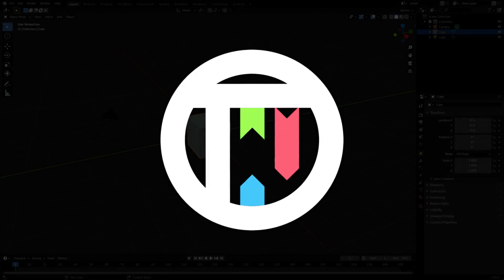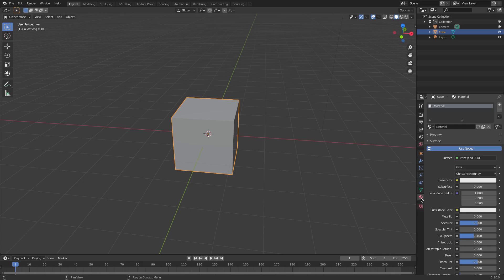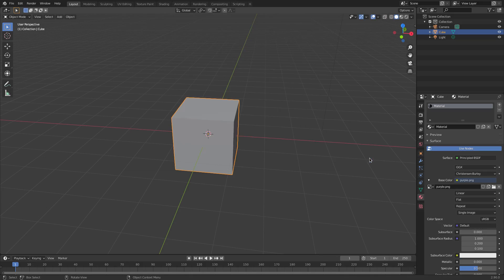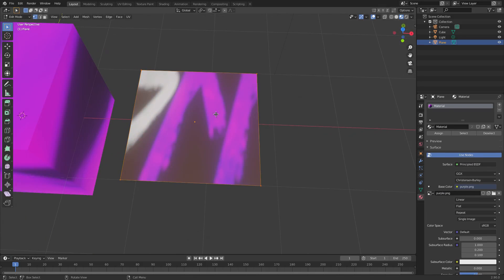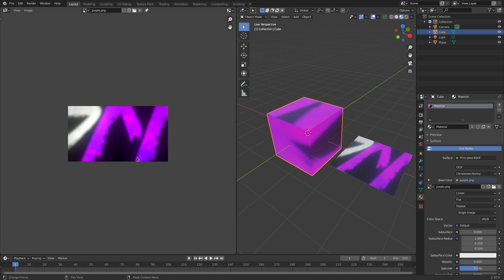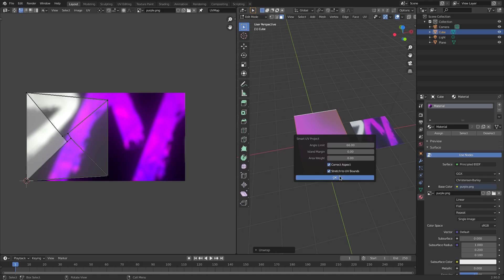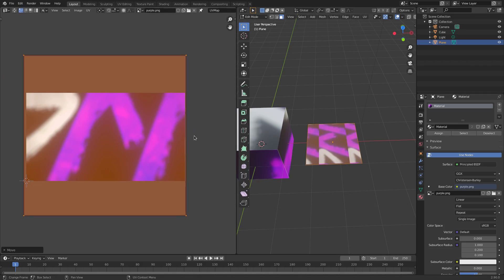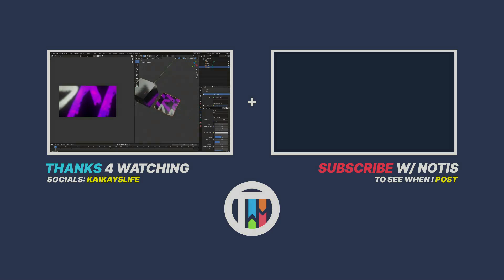How to Add any Image to a Material in Blender 2.9 Eevee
Here's how you can add any image to an object AND edit it in the UV Image Editor in Blender 2.9 Eevee!